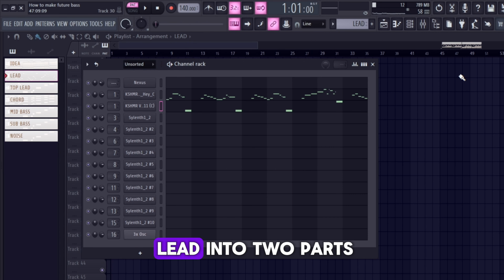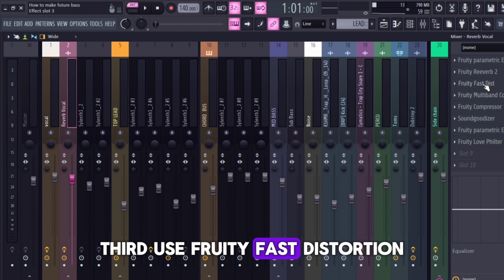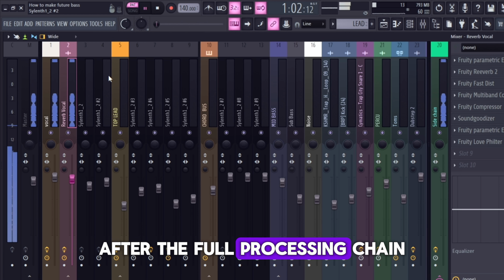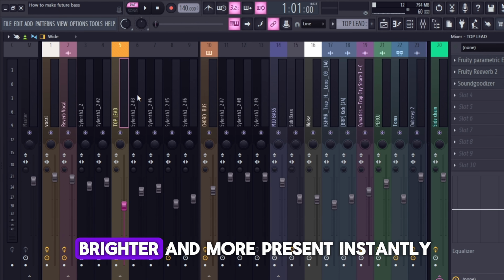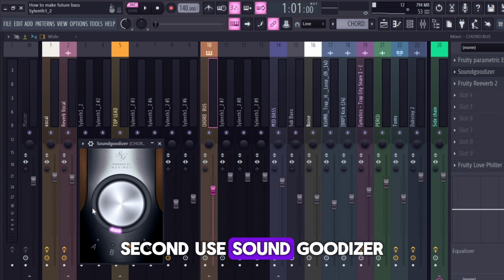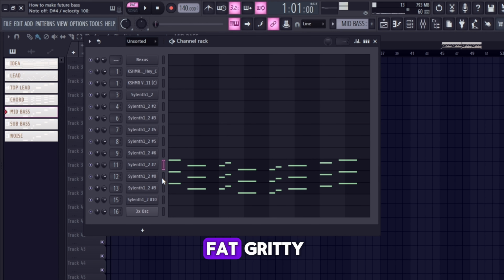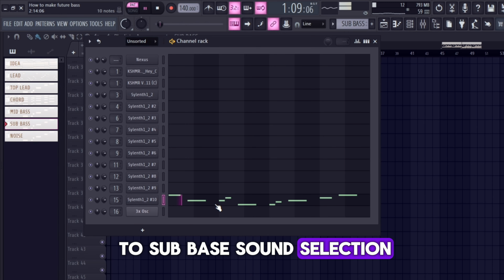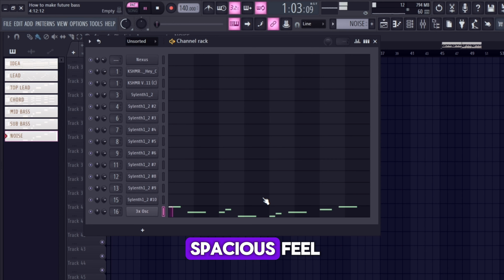How To Make Future Bass In Fl Studio 21[Zedrox Studio Sessions Ep.4] (Free Flp)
🎶 Welcome to Episode 4 of the Future Bass tutorial series!
In this episode, I’m showing how I build on my emotional chord idea with vocal lead sound selection, processing, and top lead layering to create that emotional yet powerful Future Bass vibe.

👉 What’s inside this episode:
 • Vocal lead selection & layering
 • Vocal processing tricks
 • Top lead sound design & processing
 • Layering for fat & emotional Future Bass drops

⚡ Genre: Future Bass

Timestamps
00:00 – Intro
00:21 – temp
00:31 – chords
00:50 – vocal lead sound selection
01:25 – vocal lead processing
02:47 – top lead sound selection
03:09 – top lead processing
03:42 – drop chord sound selection important
04:00 – drop chord processing
04:53 – mid bass sound selection
05:09 – mid bass processing
05:43 – sub bass sound selection
05:58 – sub bass processing
06:25 – white noise
06:47 – sound check
07:21 – drums
08:25 – all drums
09:11 – final result
09:43 – outro